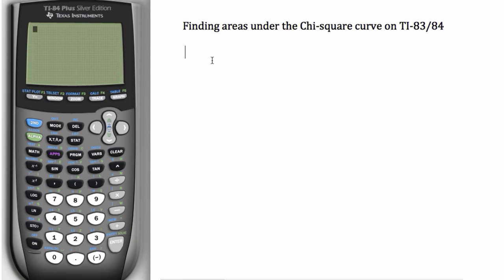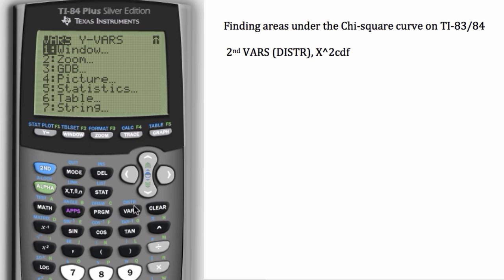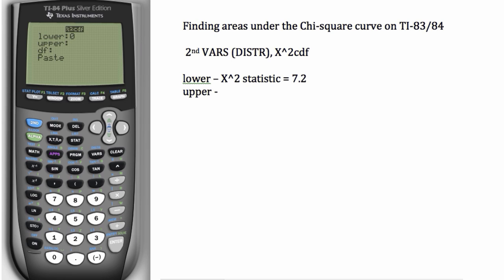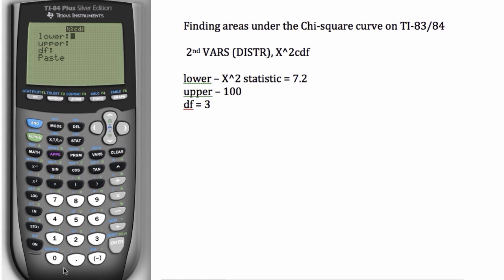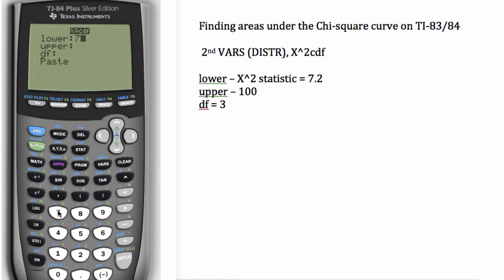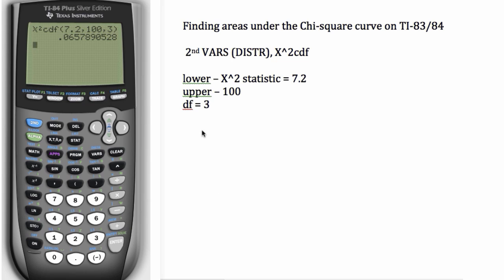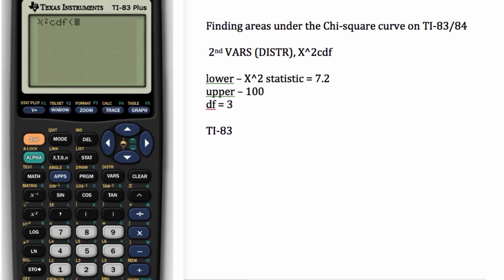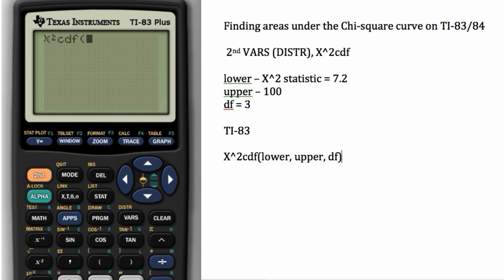Calculating Chi Square Upper Tail Area (TI-83 & TI-84)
Calculate the upper tail of a chi-square distribution on a TI-83 and TI-84 graphing calculator.